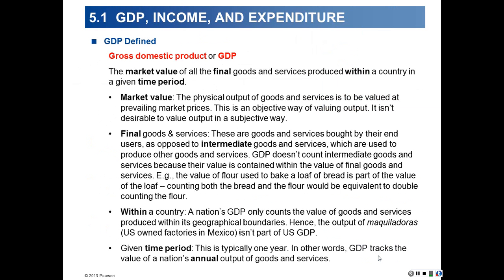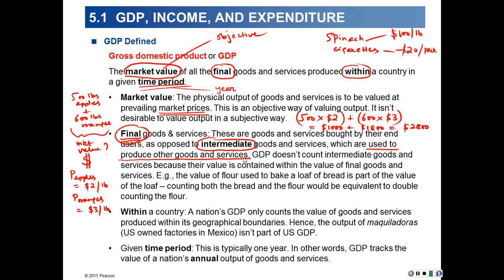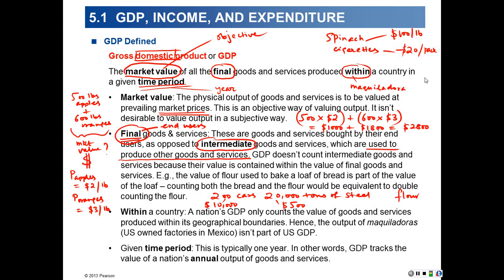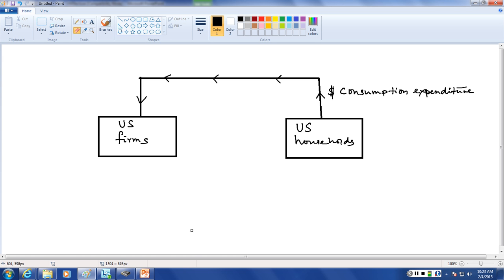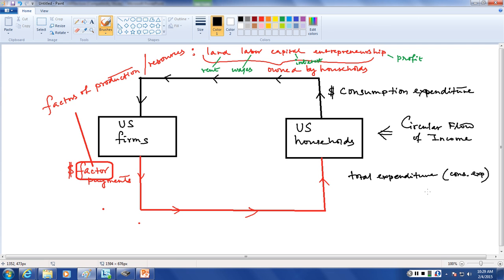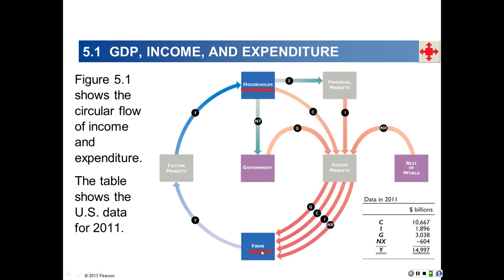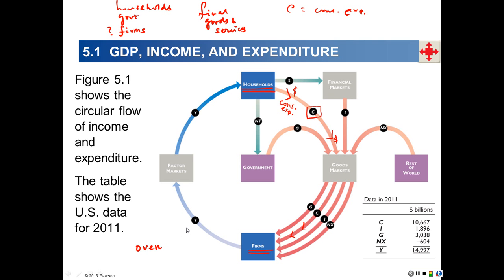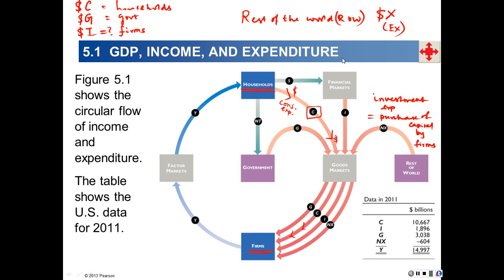Lecture 4 (Chapter 5) Wednesday 2/4/15